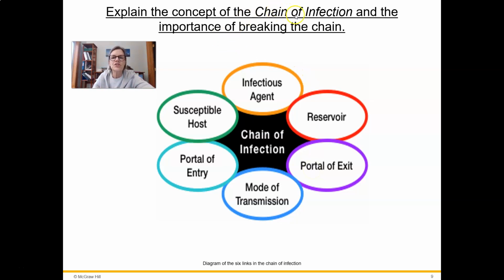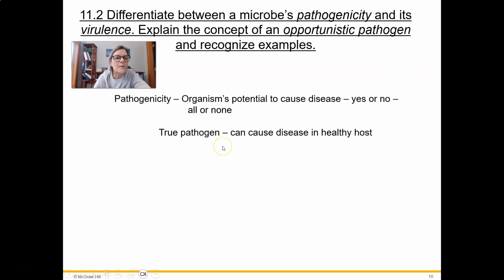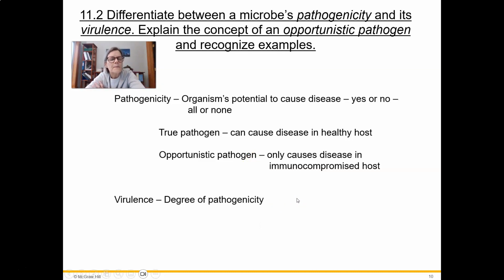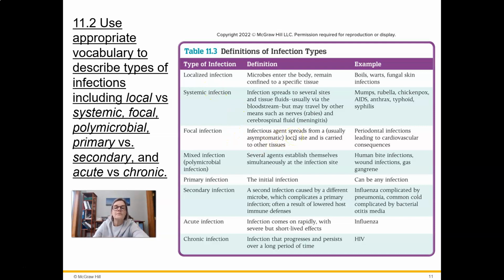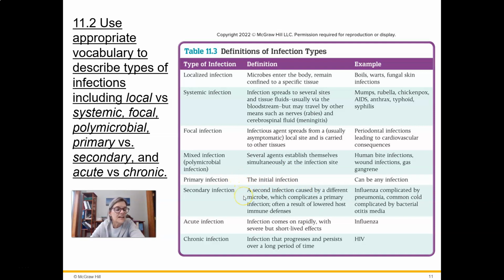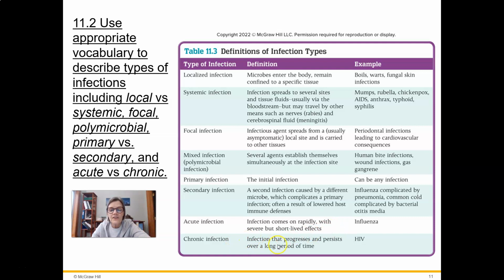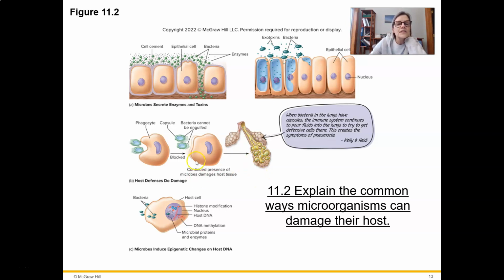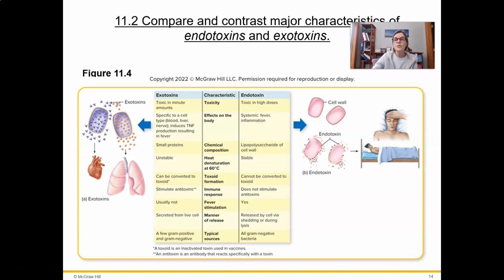BIOL 2010 lect sect 11.2 part 1 202410